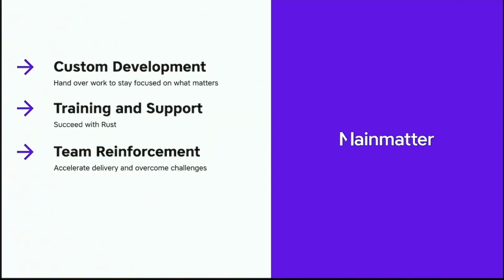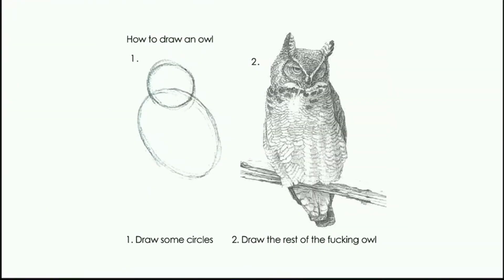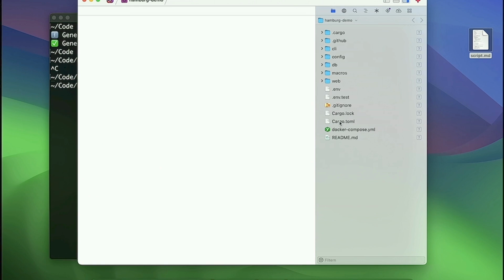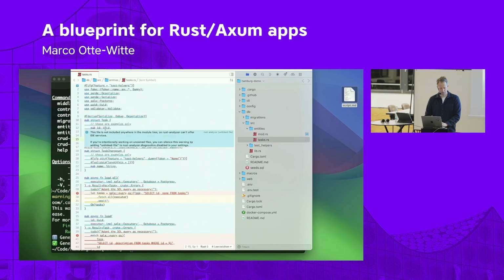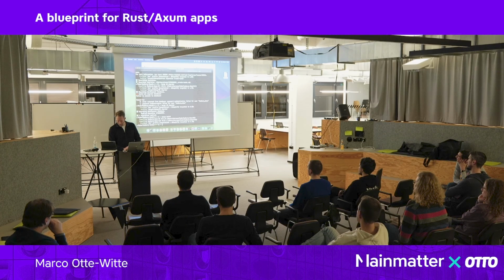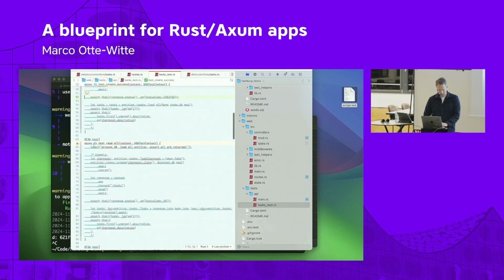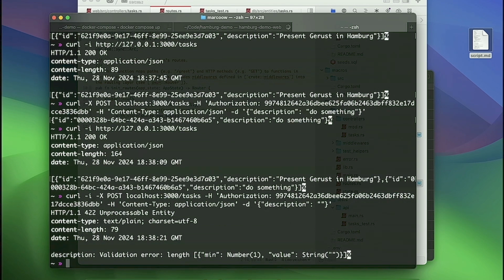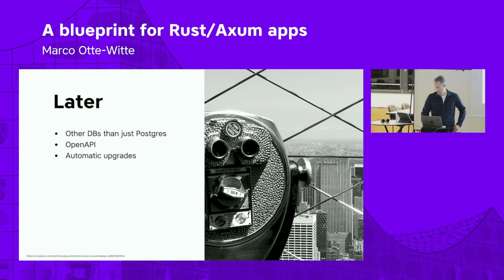A blueprint for Rust/Axum apps - Rust Hack & Learn - November 2024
A blueprint for Rust/Axum apps
by Marco Otte-Witte

Gerust provides an architecture and tooling for Rust backend projects. It takes care of the accidental complexity that comes with writing cloud apps with Rust so you can stay focused on the essence of the system you're building. In this talk, Marco will introduce gerust's architecture and core principles and give an outlook on plans for its future.

🚀 Are you exploring Rust for your projects? 🚀

We can help with mentoring, training, team augmentation, and custom development.